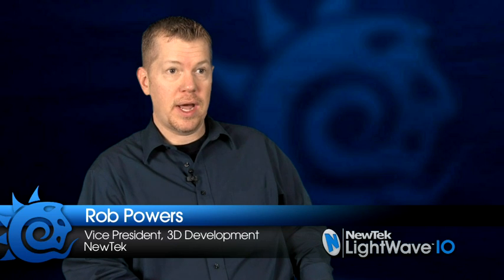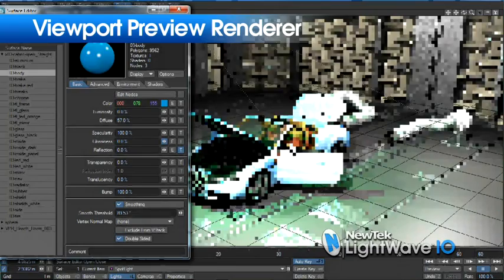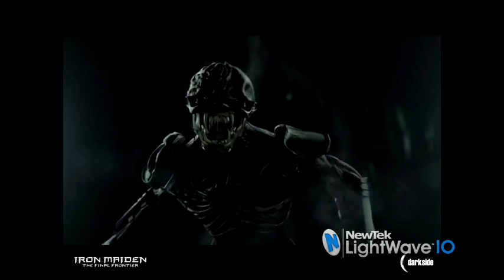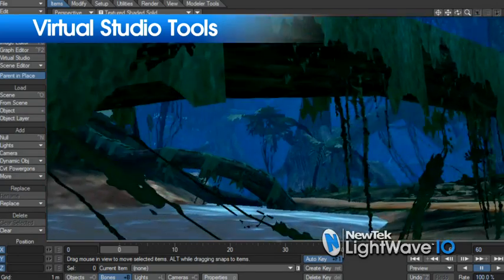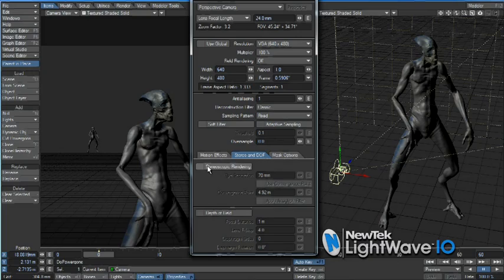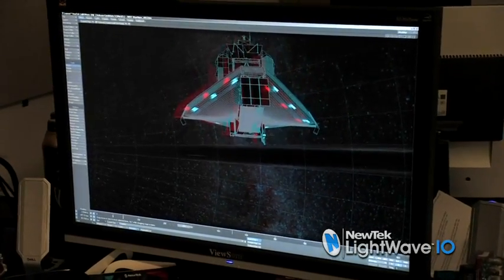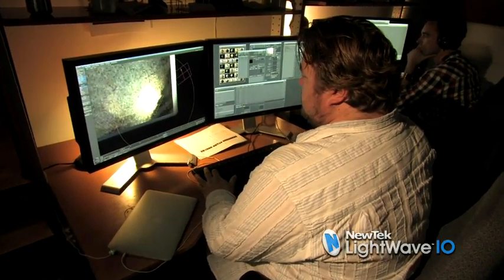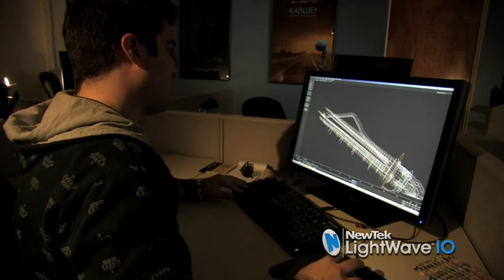[LightWave 10 新機能紹介] - 概要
このビデオではLightWave 10で追加された新機能全般についての概要を説明しています。

実際にこの機能を使用している海外ユーザー様たちのインタビュー映像も収録されています。

QuickTime対応日本語字幕版はこちらにご用意いたしております↓